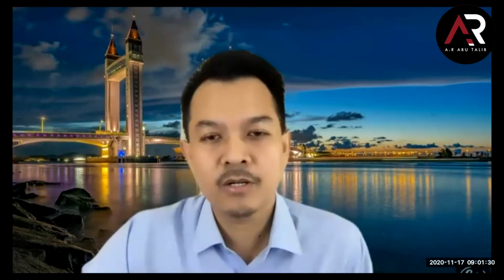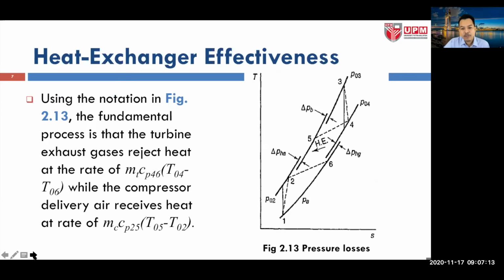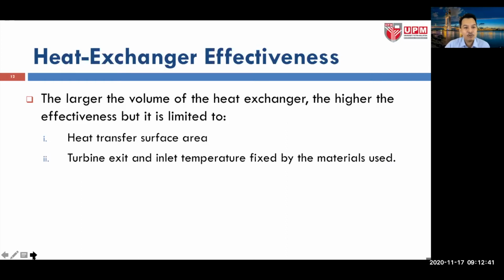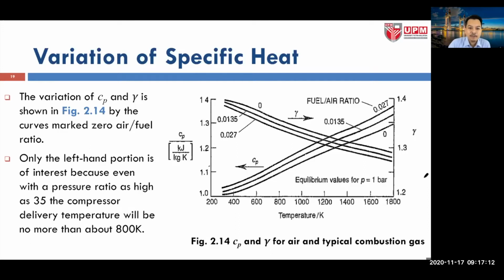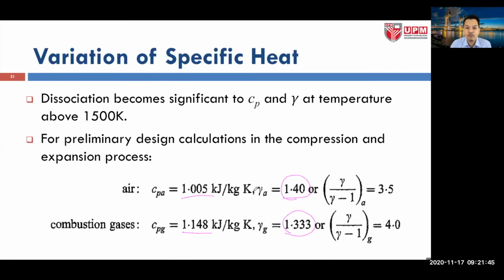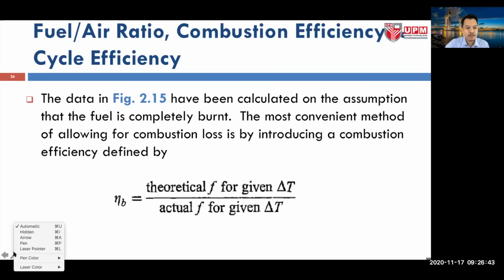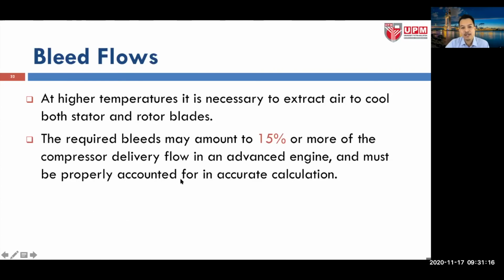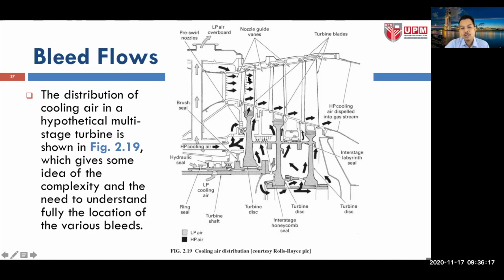Shaft Power Cycles: Methods for Accounting Component Losses (part 2)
This video shows the lecture on Shaft Power Cycles: Methods for Accounting Component Losses. This is part of the EAS4511 Air Breathing Engine course offered at the Universiti Putra Malaysia.

02:26 Heat exchanger effectiveness
10:18 Mechanical losses
12:35 Variation of specific heats
19:37 Fuel/air ratio, combustion efficiency and cycle efficiency
26:25 Bleeds flow